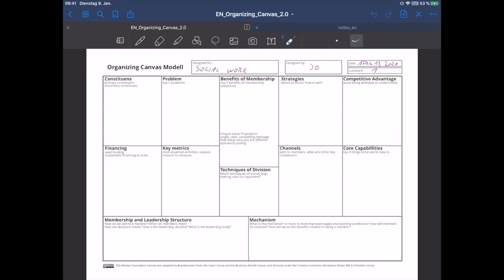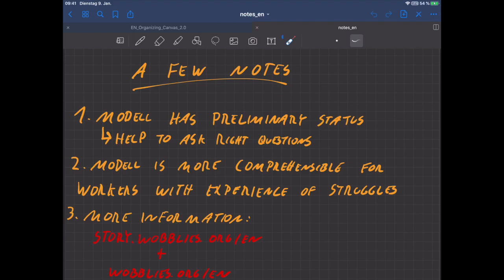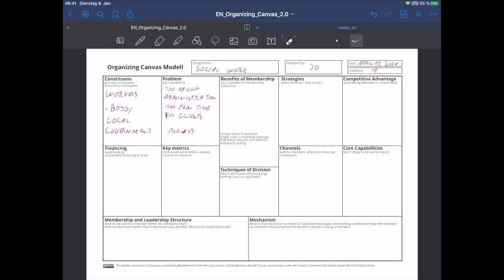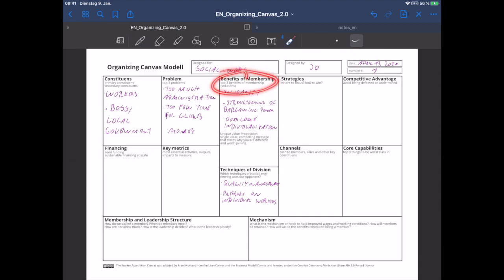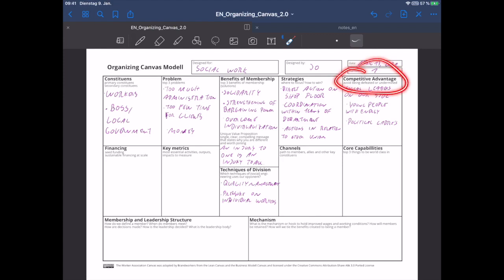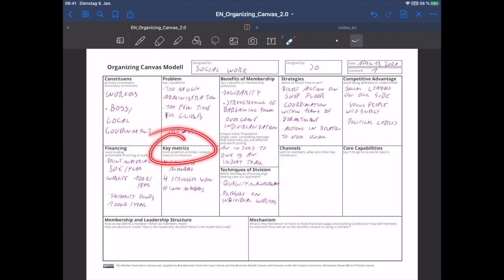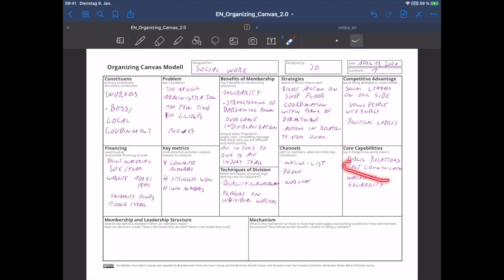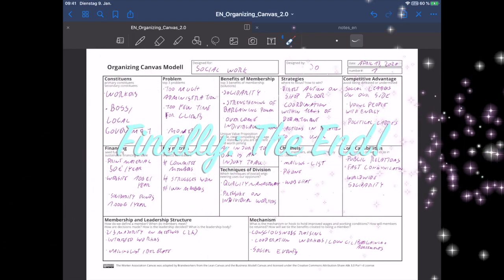(EN) Organizing Canvas Modell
The Organizing Canvas Model is a Tool for Self-Organization. Developed by practitioners for practitioners. More information about the usage by example of three IWW Campaigns